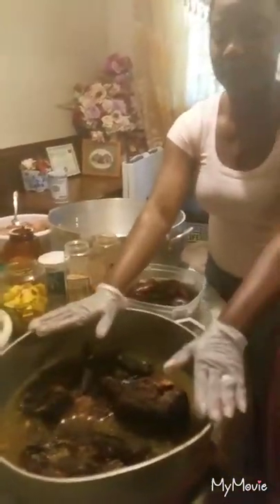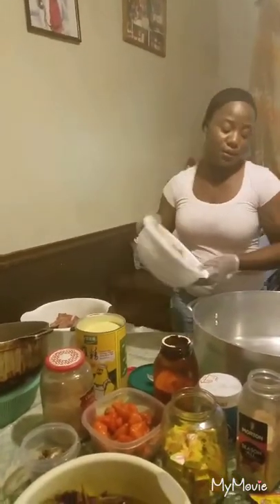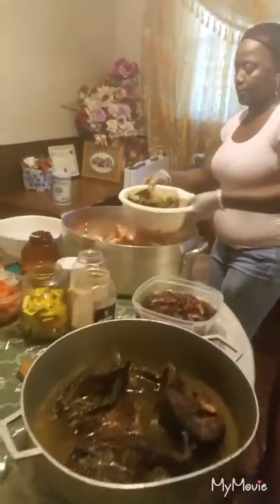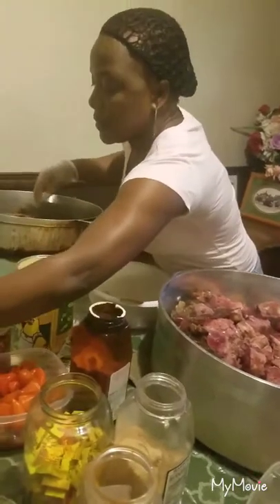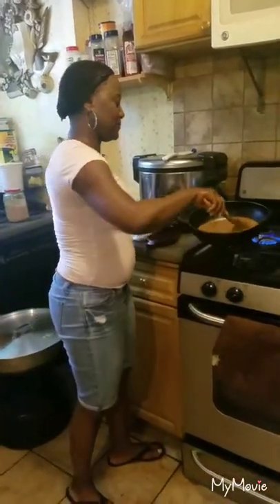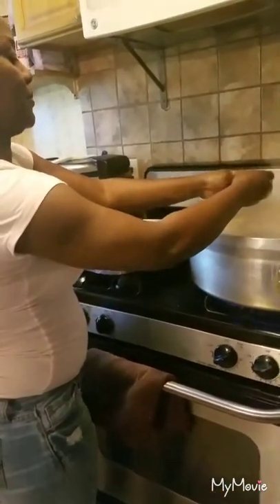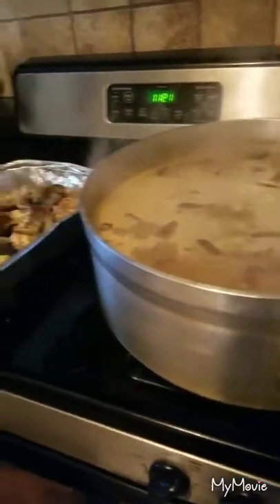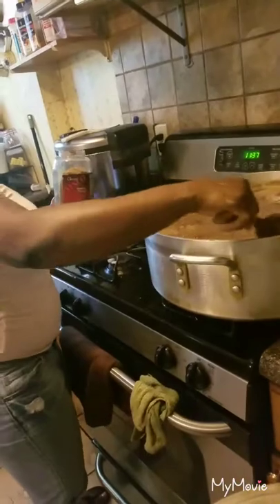GB soup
Delicious African GB soup